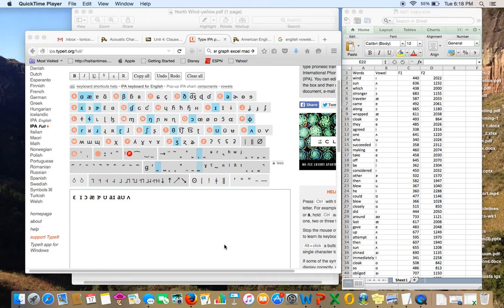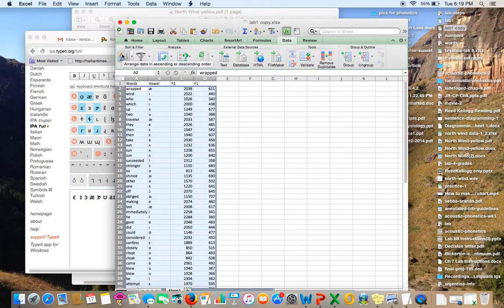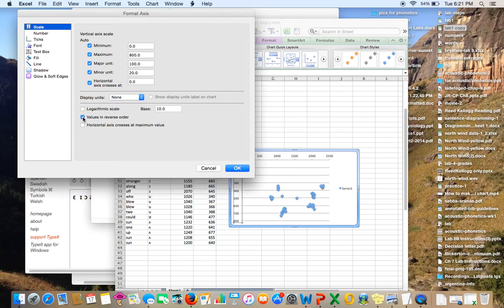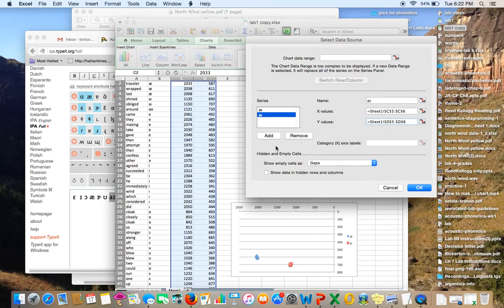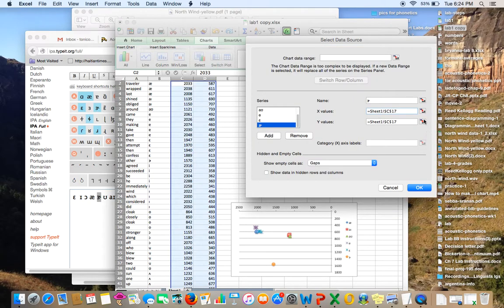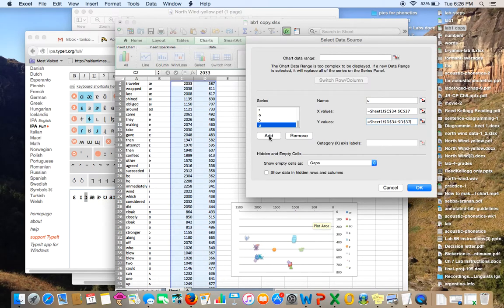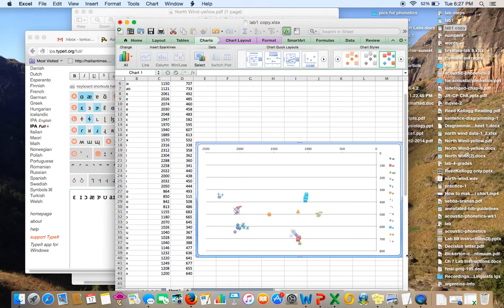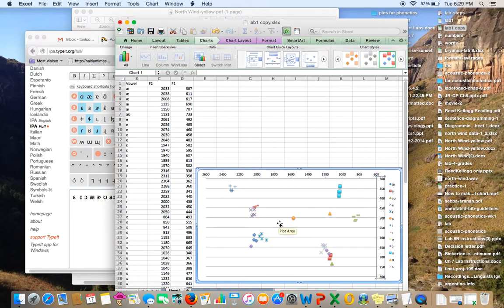lab8 how to make a vowel chart